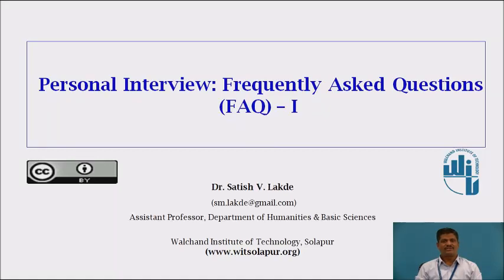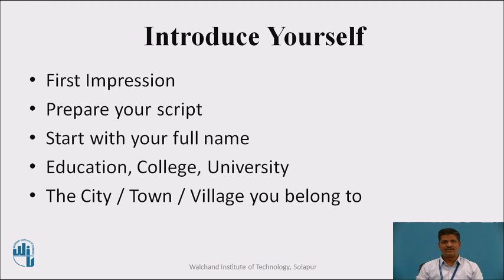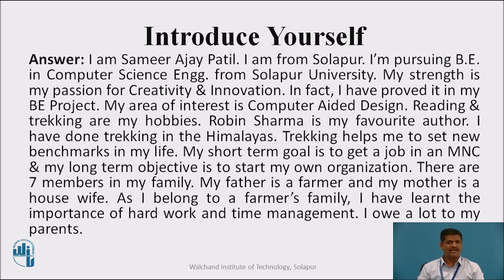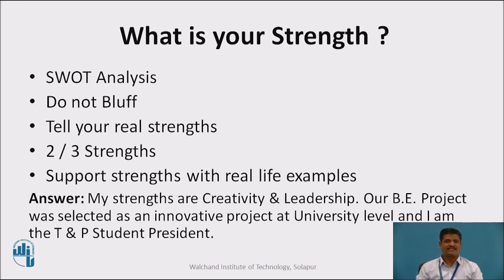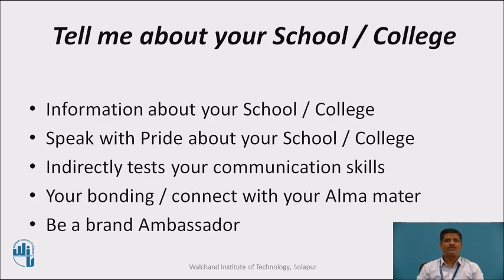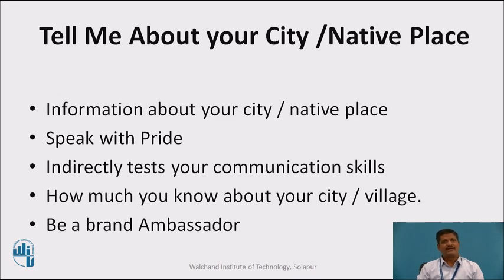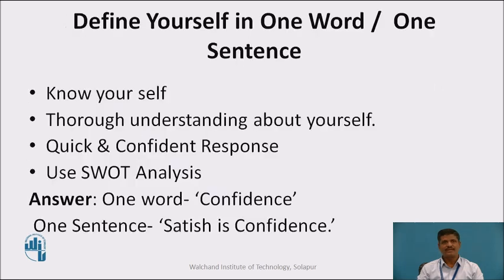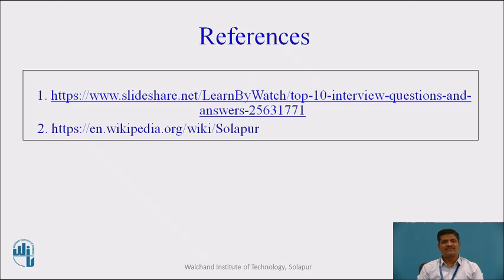Personal Interview : FAQ - I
Dr. S. V. Lakde
Assistant Professor